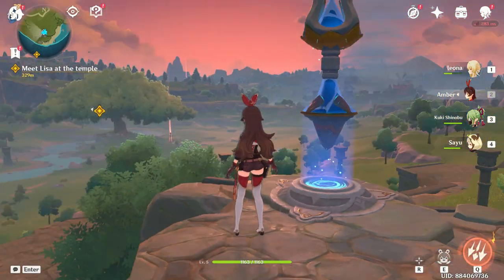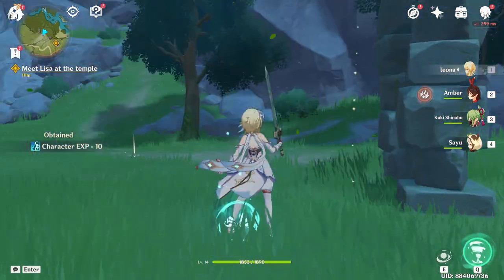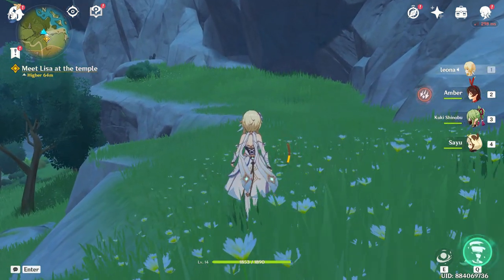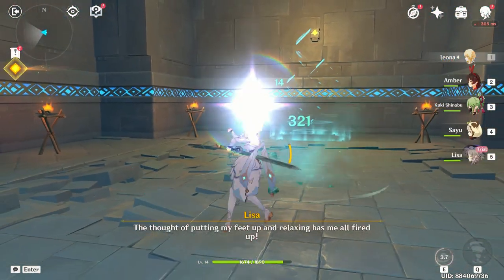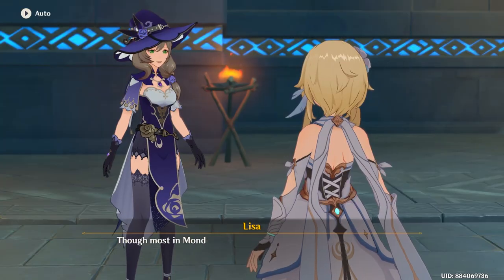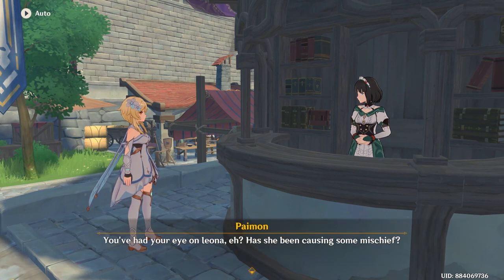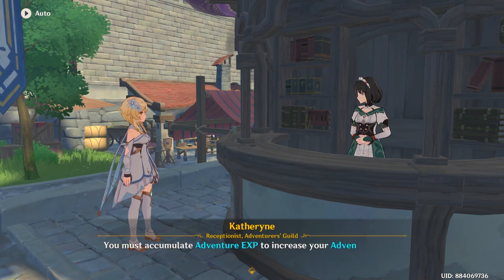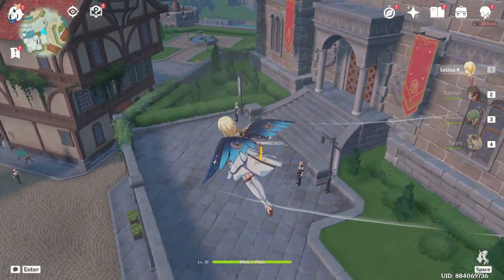Unbelievable Genshin Impact Gameplay - Part 4 of WHAT?!?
AOA
hey evbdy this is my gameplay of genshin impact pc the quality might not be very appealing but i am trying to get it better so enjoy ill try to do as much as possible enjoy : )

Step into Teyvat, a vast world teeming with life and flowing with elemental energy.

You and your sibling arrived here from another world. Separated by an unknown god, stripped of your powers, and cast into a deep slumber, you now awake to a world very different from when you first arrived.

Thus begins your journey across Teyvat to seek answers from The Seven — the gods of each element. Along the way, prepare to explore every inch of this wondrous world, join forces with a diverse range of characters, and unravel the countless mysteries that Teyvat holds...

MASSIVE OPEN WORLD

Climb any mountain, swim across any river, and glide over the world below, taking in the jaw-dropping scenery each step of the way. And if you stop to investigate a wandering Seelie or strange mechanism, who knows what you might discover?

ELEMENTAL COMBAT SYSTEM

Harness the seven elements to unleash elemental reactions. Anemo, Electro, Hydro, Pyro, Cryo, Dendro, and Geo interact in all sorts of ways, and Vision wielders have the power to turn this to their advantage.

Will you vaporize Hydro with Pyro, electro-charge it with Electro, or freeze it with Cryo? Your mastery of the elements will give you the upper hand in battle and exploration.

BEAUTIFUL VISUALS

Feast your eyes on the world around you, with a stunning art style, real-time rendering, and finely tuned character animations delivering you a truly immersive visual experience. Lighting and weather all change naturally over time, bringing every detail of this world to life.

SOOTHING SOUNDTRACK

Let the beautiful sounds of Teyvat draw you in as you explore the expansive world around you. Performed by the London Philharmonic Orchestra, the soundtrack changes seamlessly with the time and gameplay to match the mood.

Team up with a diverse cast of characters in Teyvat, each with their own unique personalities, stories, and abilities. Discover your favorite party combinations and level up your characters to help you conquer even the most daunting of enemies and domains.

JOURNEY WITH FRIENDS

Team up with friends across various platforms to trigger more elemental action, tackle tricky boss fights, and conquer challenging domains together to reap rich rewards.

As you stand atop the peaks of Jueyun Karst and take in the rolling clouds and vast terrain stretching out before you, you may wish to stay in Teyvat a little longer... But until you are reunited with your lost sibling, how can you rest? Go forth, Traveler, and begin your adventure!